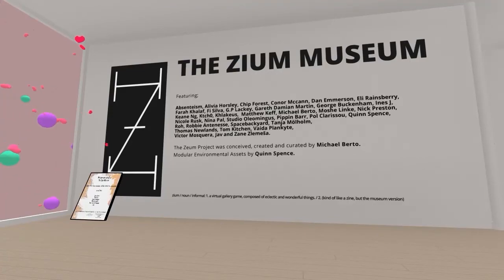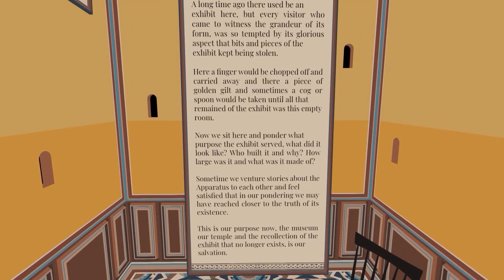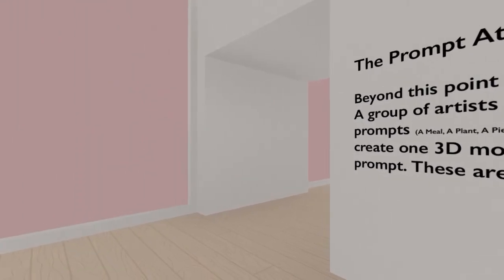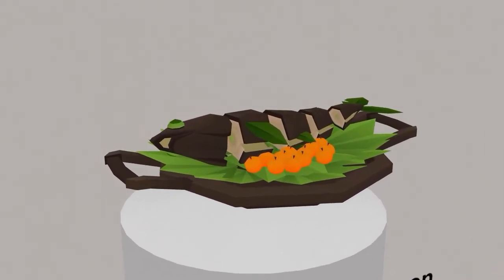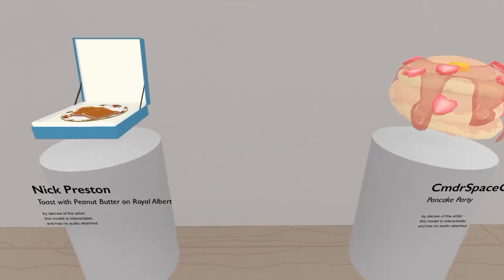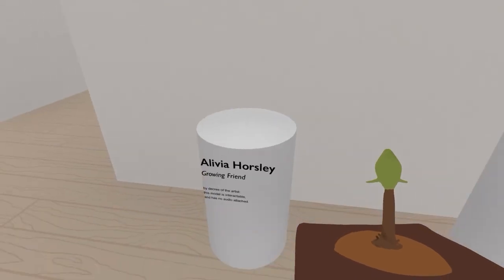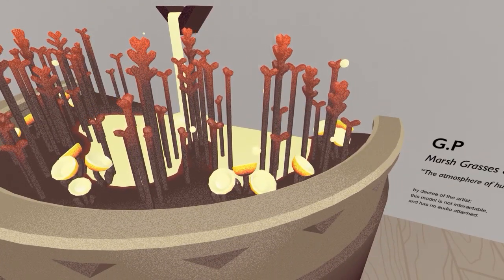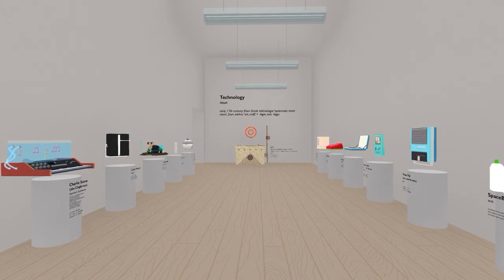The Zium Museum - ZERO GRAVITY BURGER - Part 2 Let's Art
Checking out some artists' take on meals and plants! Things are getting strange at the Zium!